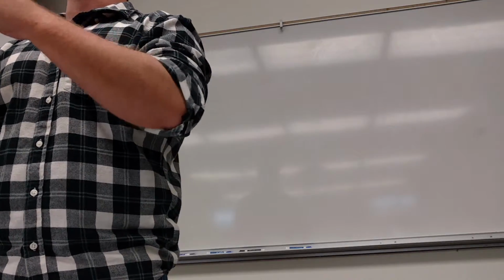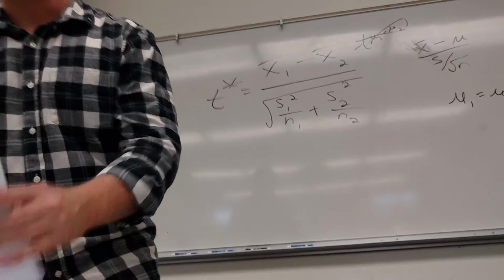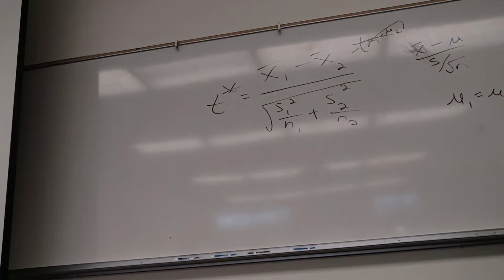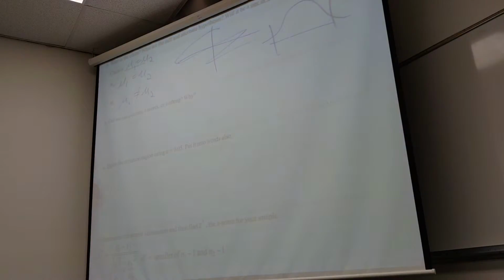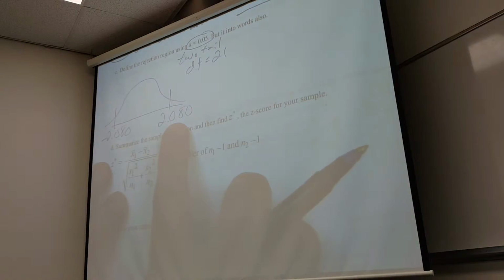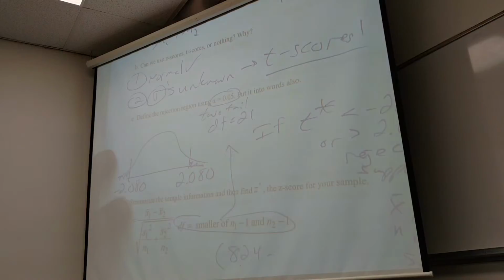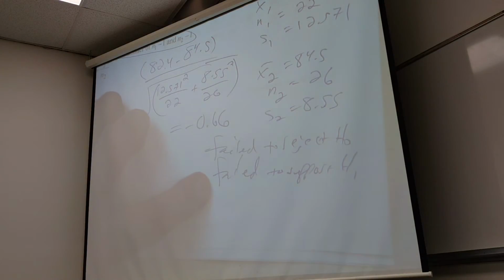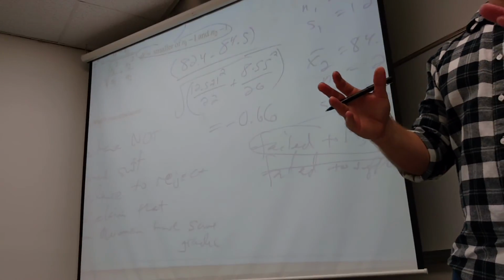Math 160, April 26 Lecture, part 1